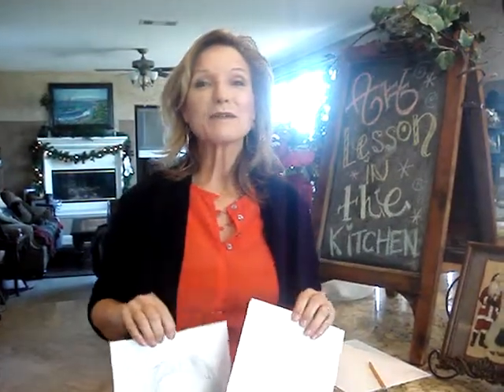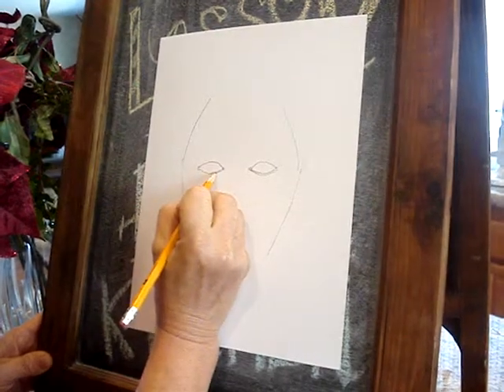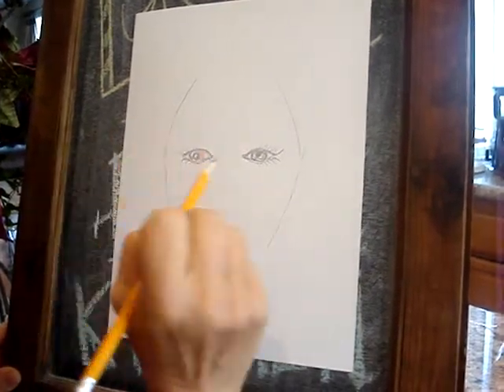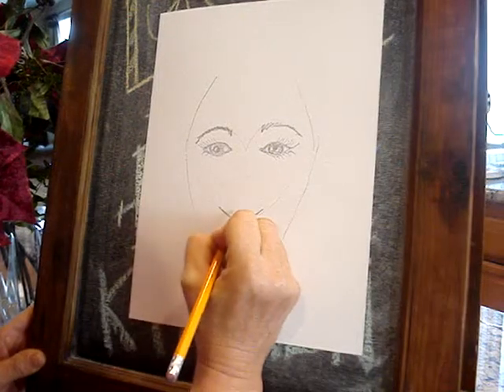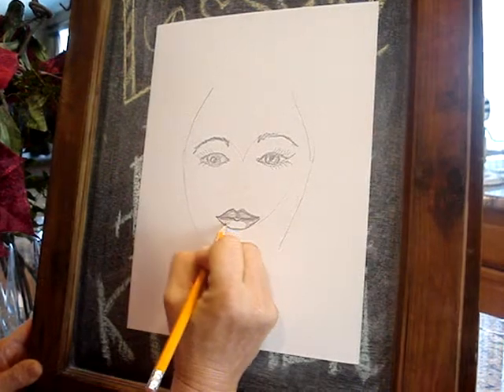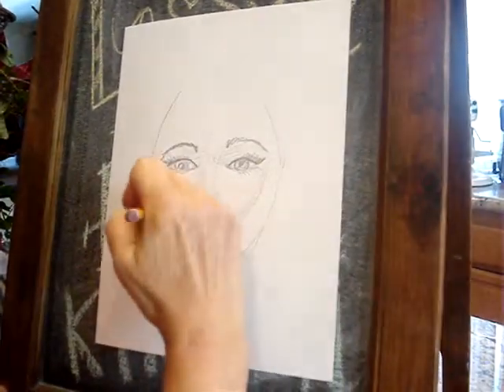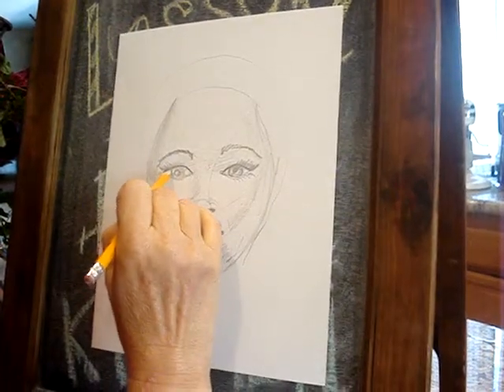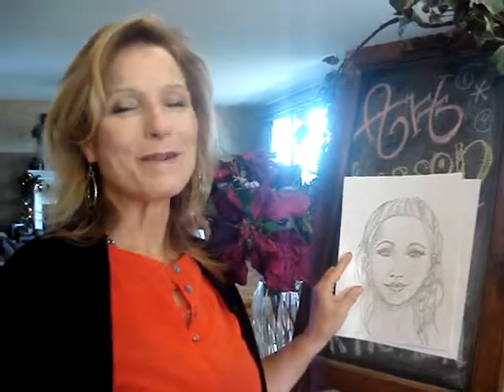Cooking with Leslie- Art Lesson in the Kitchen- Face Drawing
** Quick lesson on drawing a generic face :)

~More to come: drawing different parts of the body